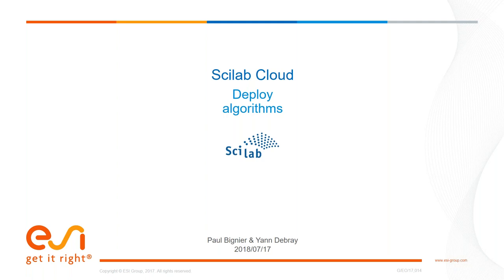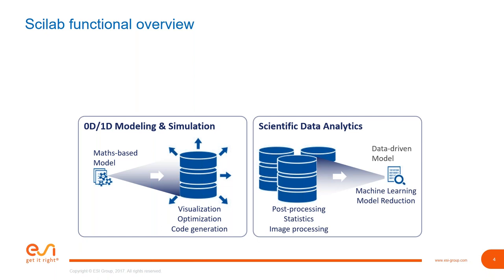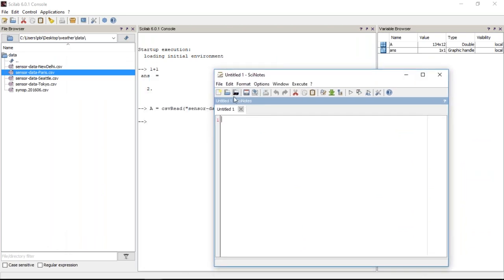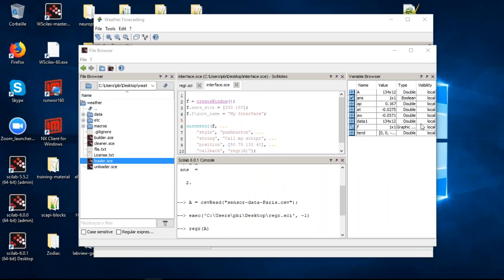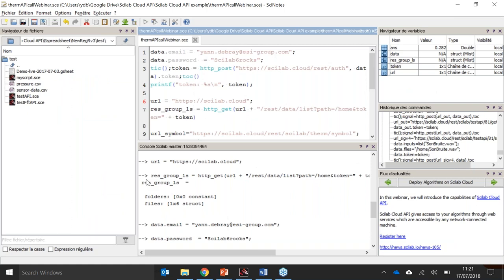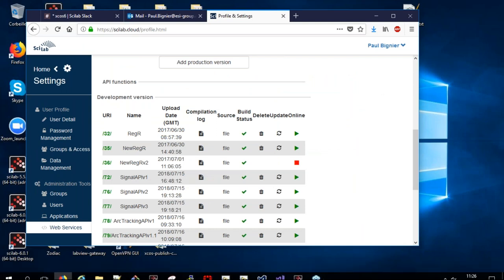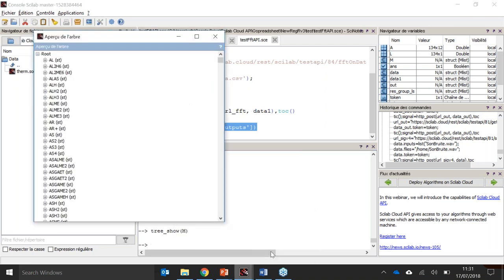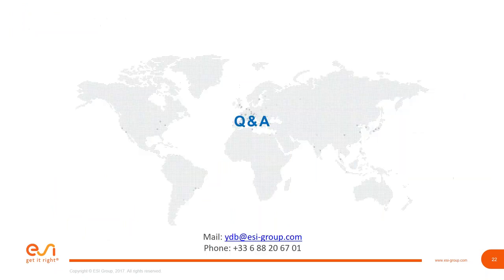Deploy algorithms on Scilab Cloud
This webinar describes how to deploy applications and algorithms on Scilab Cloud, to produce Web apps and Web services.